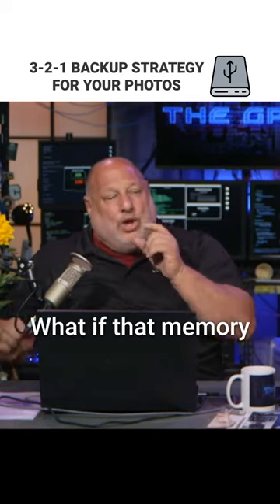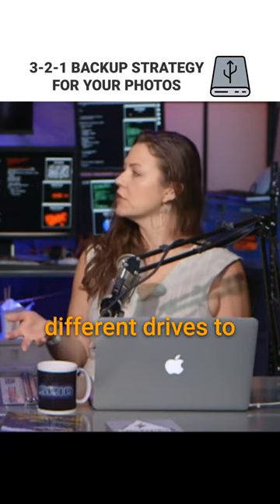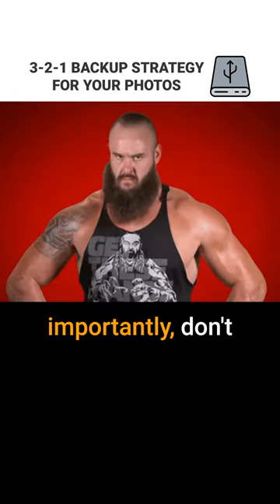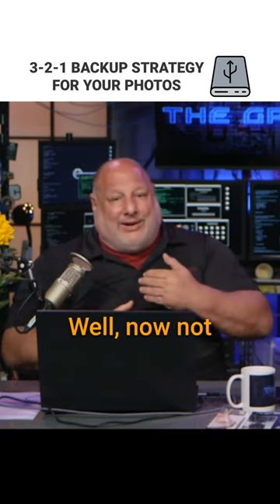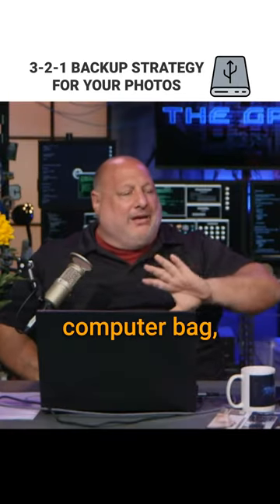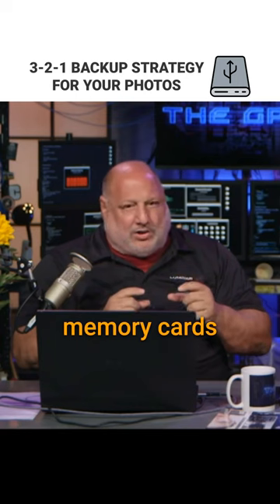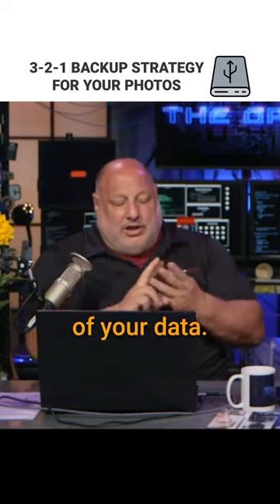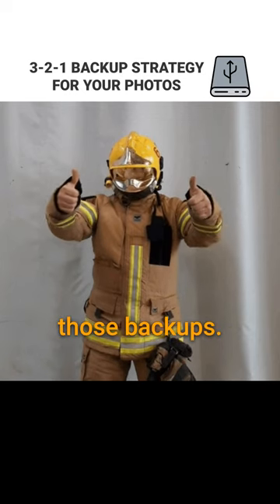3-2-1 Backup Strategy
It's as easy as 3-2-1! Follow these easy steps for making sure your photos are backed up every time. ✅